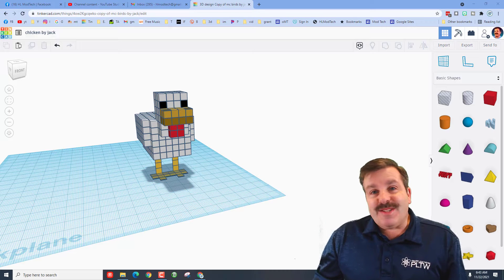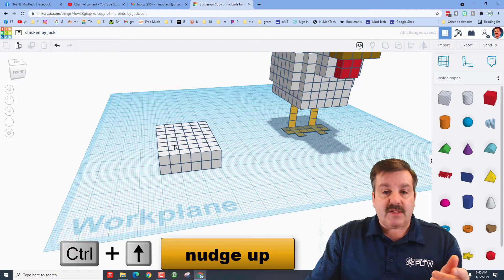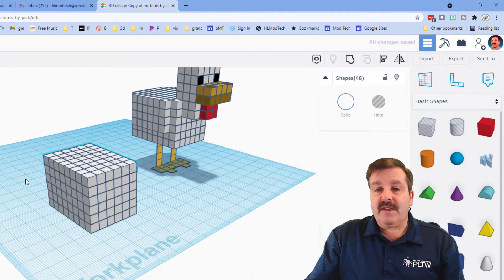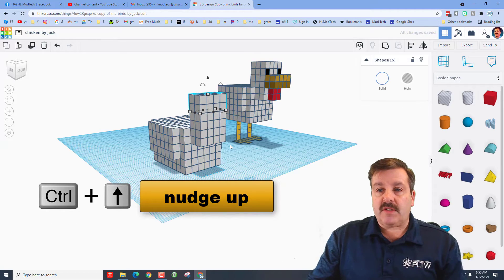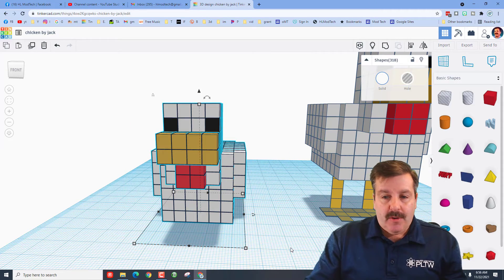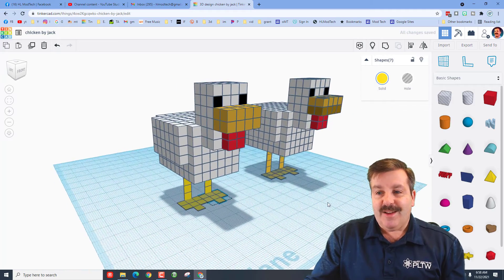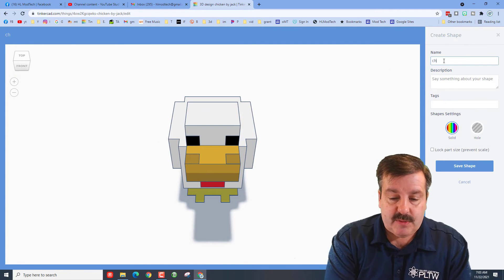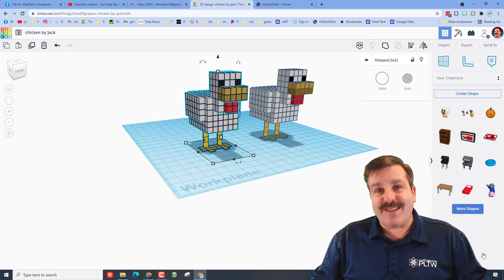Minecraft Chicken in Minutes using Tinkercad 5mm nudge | Thanks Jack!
Have a glorious day and keep Tinkering! Tinkercad is an amazing design tool that works in a web browser. Today we Make a Minecraft Chicken in Minutes using Tinkercad 5mm nudge and a  model created by Jack! Tinkercad is Fun, fast, and full of tools that you can create with. This lesson is quick but covers some really useful skills.